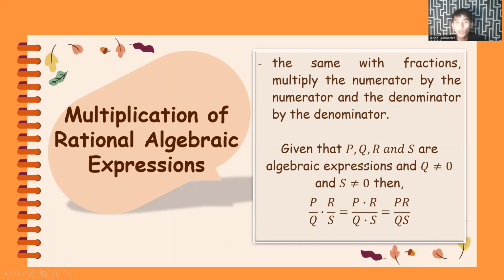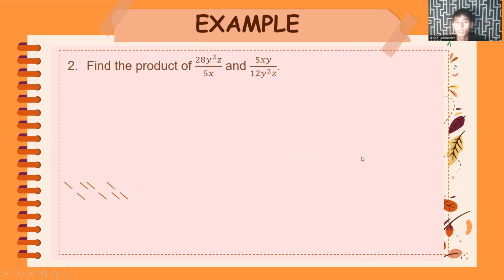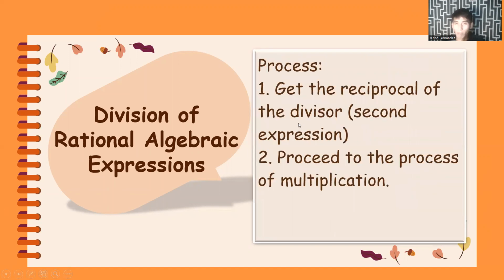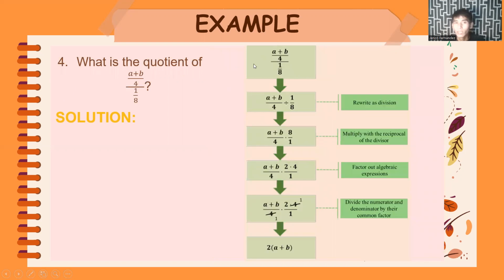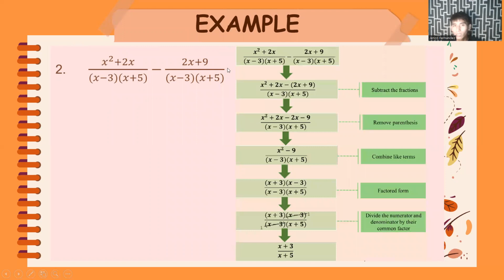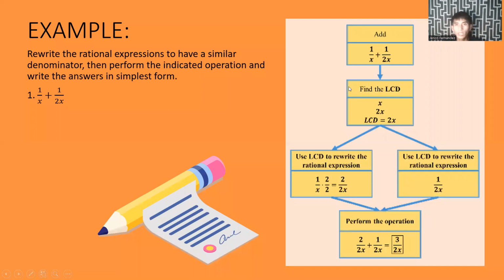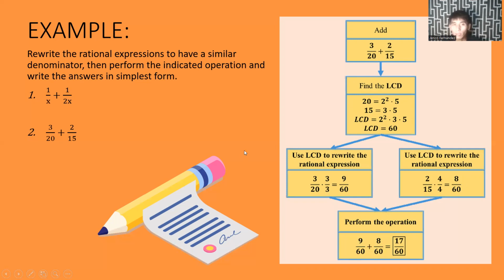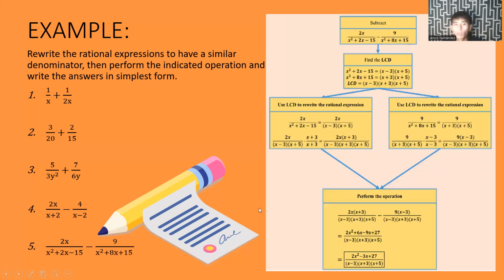Grade 8: Operations on Rational Algebraic Expressions